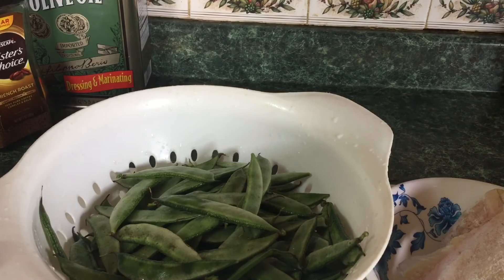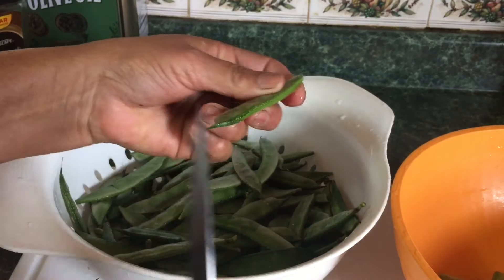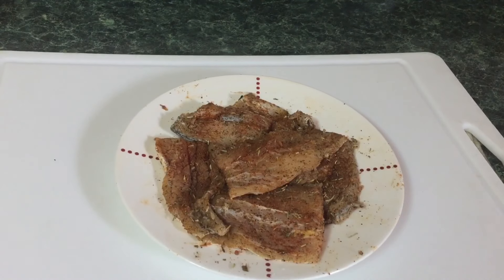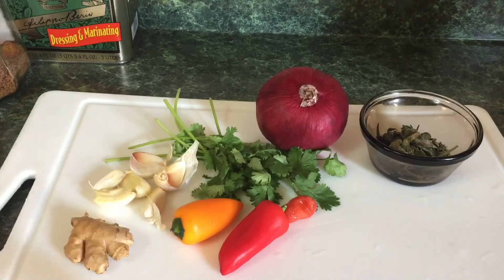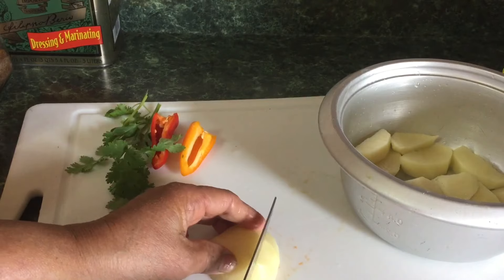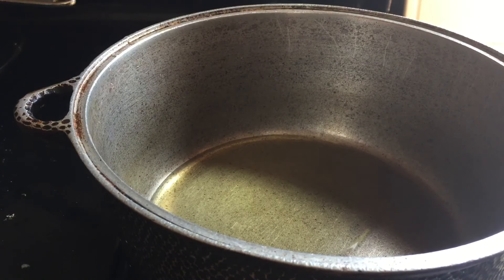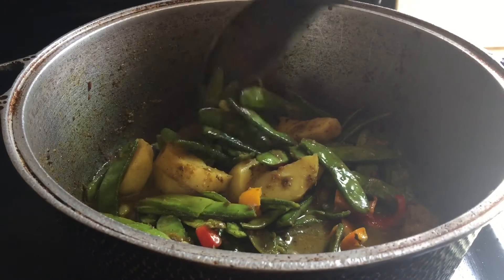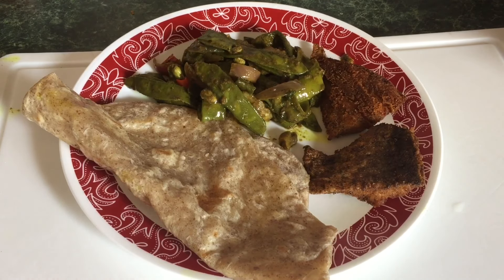Siem Curry or Valors beans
How to make stir fry Seim Curry Bunjal style